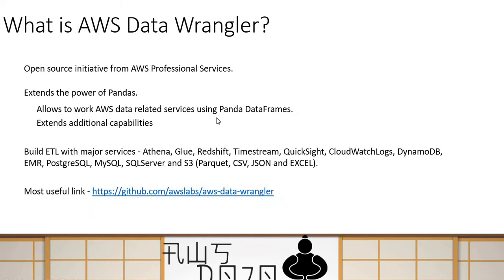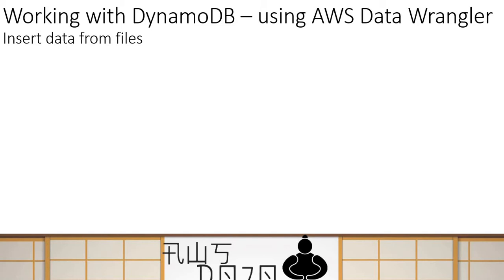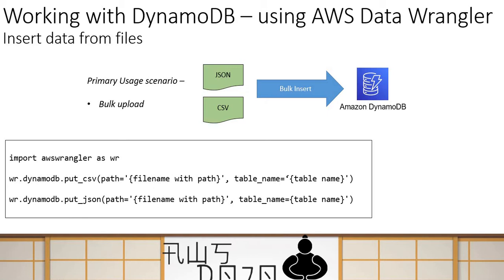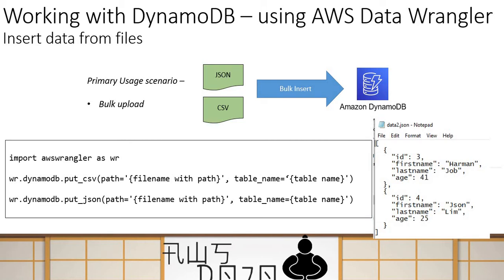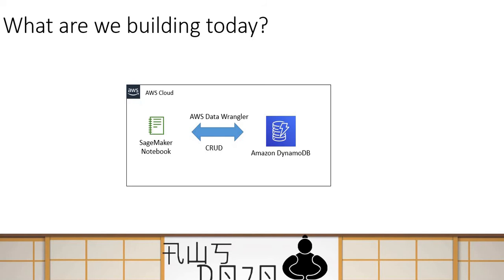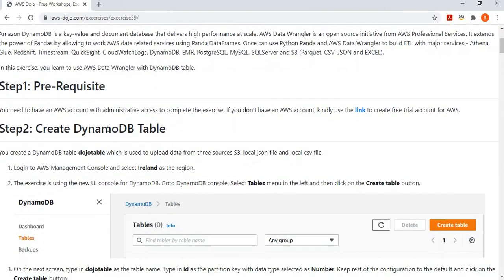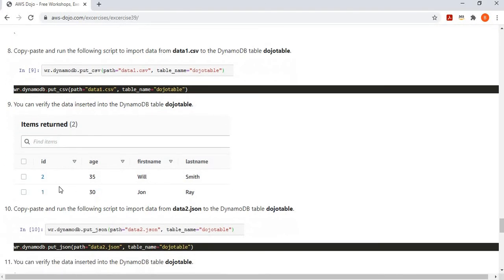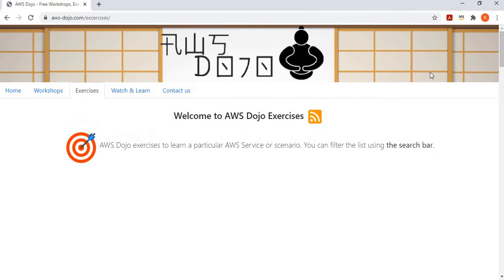AWS Tutorials - AWS Data Wrangler Series - Part4- Working with Amazon DynamoDB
Amazon DynamoDB is a key-value and document database that delivers high performance at scale. AWS Data Wrangler is an open source initiative from AWS Professional Services. It extends the power of Pandas by allowing to work AWS data related services using Panda DataFrames. Once can use Python Panda and AWS Data Wrangler to build ETL with major services - Athena, Glue, Redshift, Timestream, QuickSight, CloudWatchLogs, DynamoDB, EMR, PostgreSQL, MySQL, SQLServer and S3 (Parquet, CSV, JSON and EXCEL). In this exercise, you learn to use AWS Data Wrangler with DynamoDB table.